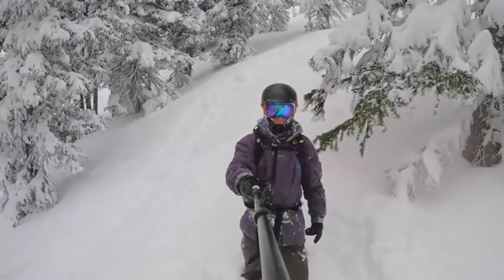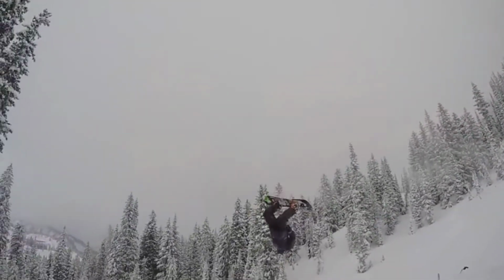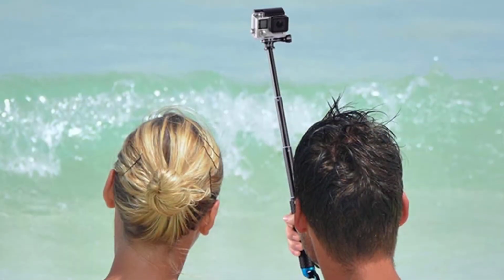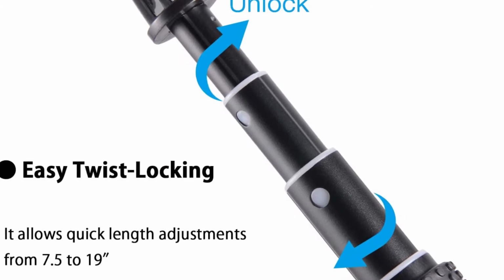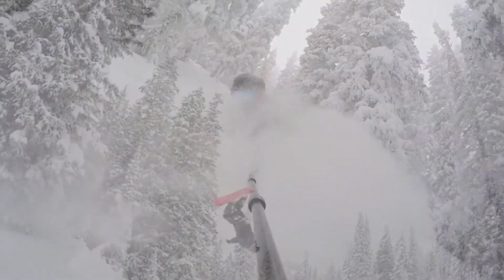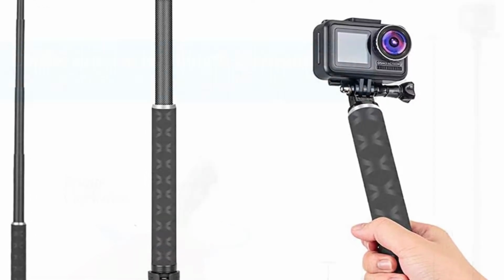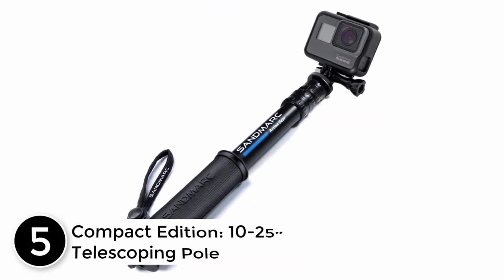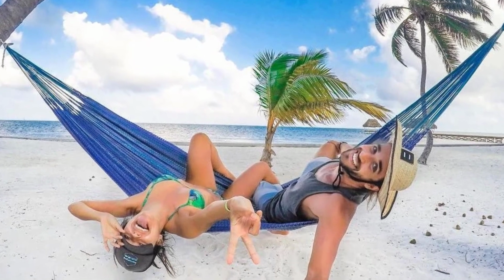Top 5 Best Waterproof GoPro Selfie Sticks 2021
▶️ 5. Upgraded Pole For GoPro, Aluminum Alloy GoPro Selfie Stick.

▶️ 4. 19” Waterproof Hand Grip Adjustable Extension Selfie Stick.

▶️ 3. Pole – Metal Edition 15-50″ Waterproof Extension Stick For GoPro.

▶️ 2. Selfie Stick Tripod, 35.5” Carbon Fiber Lightweight Selfie Pole Monopod.

▶️ 1. Compact Edition: 10-25″ Telescoping Pole.

➥ Prime Discounted Monthly Offering
➥ Amazon Fresh
➥ Try Twitch Prime
➥ Amazon Music Unlimited
➥ Try Amazon Home Services
➥ Kindle Unlimited Membership Plans
➥ Create an Amazon Wedding Registry
➥ Try Audible and Get Two Free Audiobooks